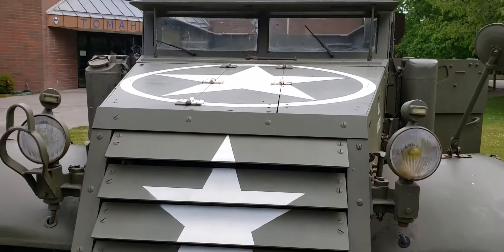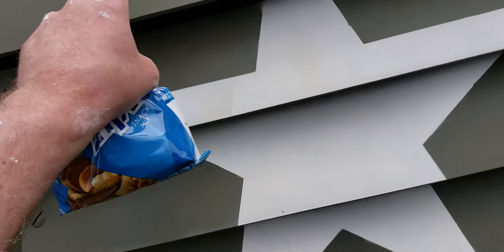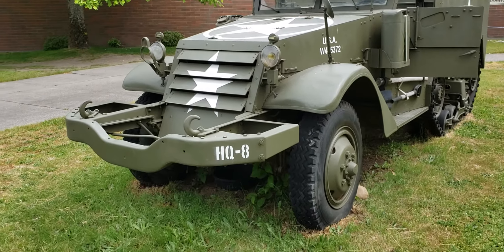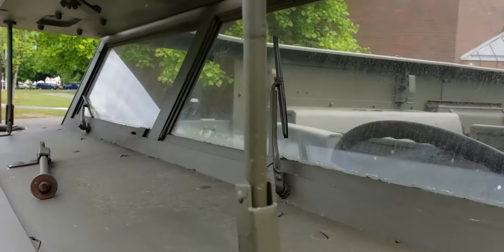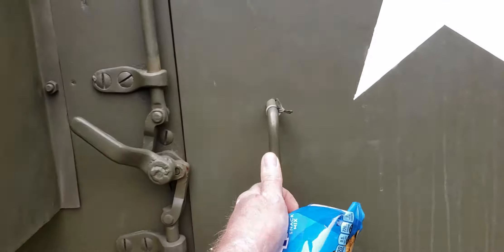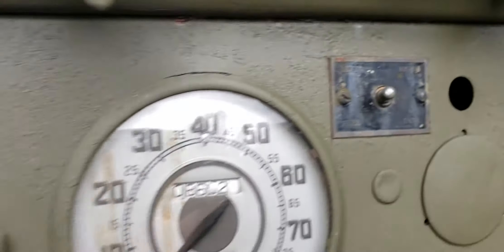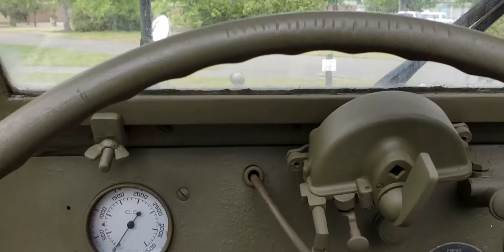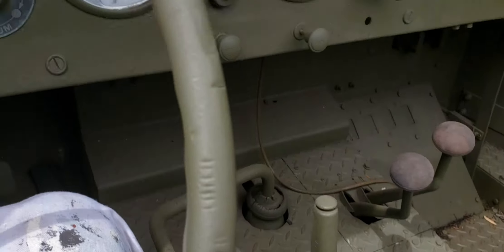US ARMY HALFTRACK